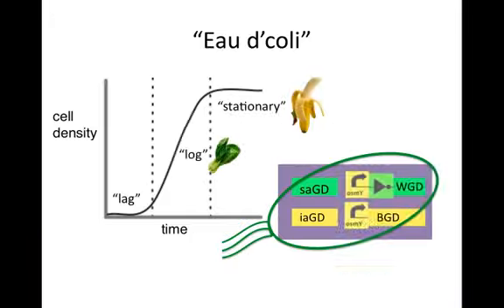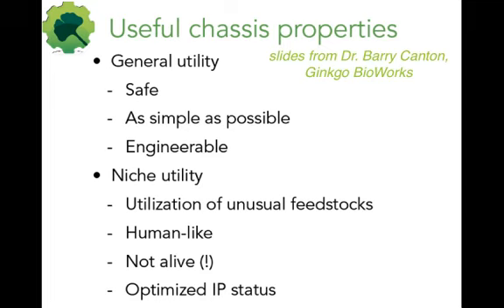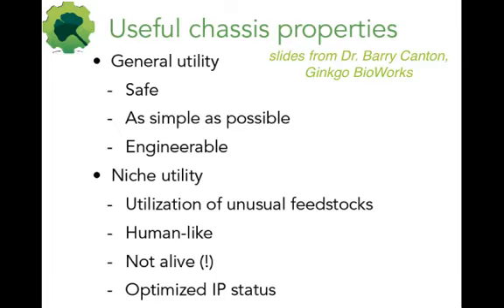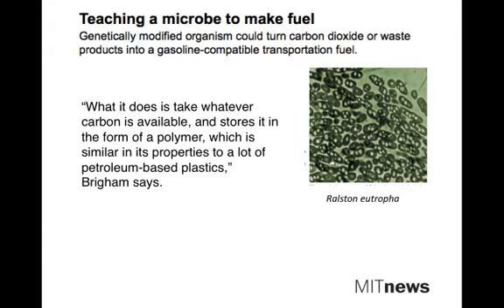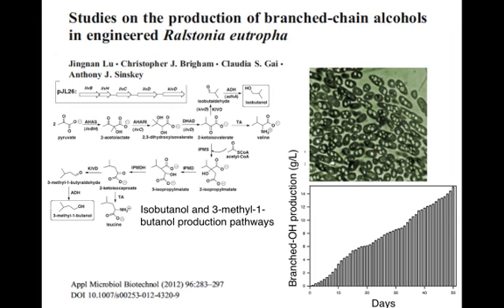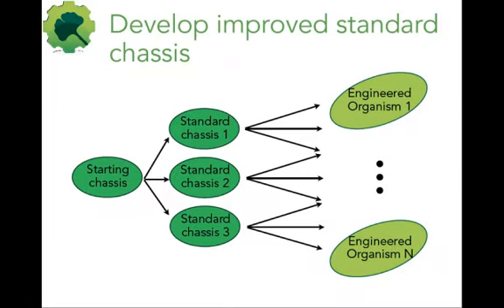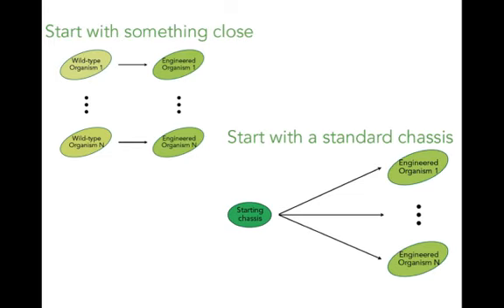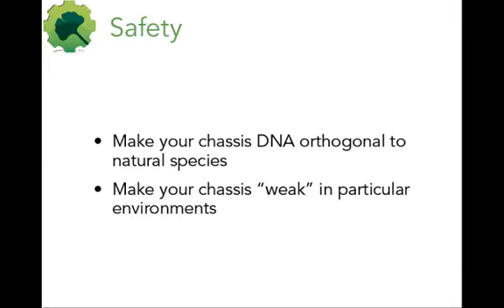O.G. BioBuilder Video_Chassis Lesson